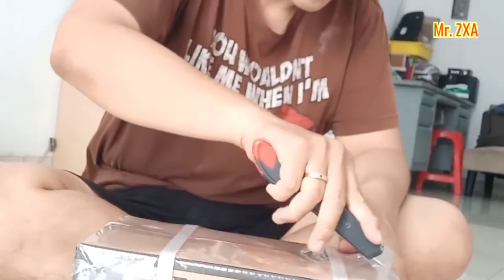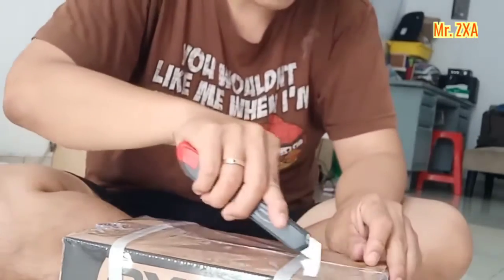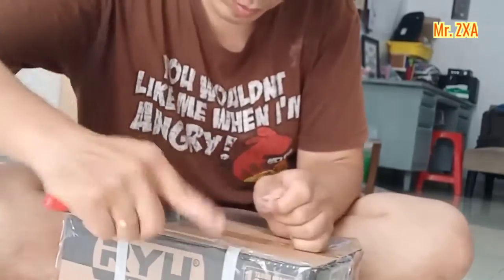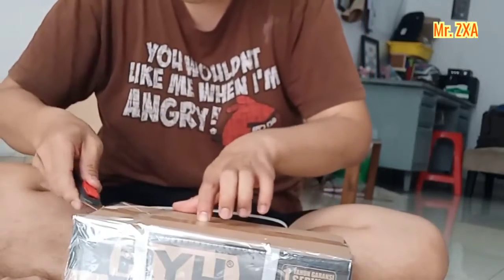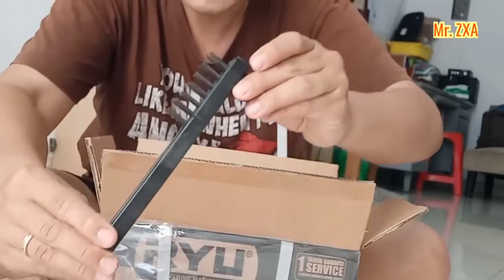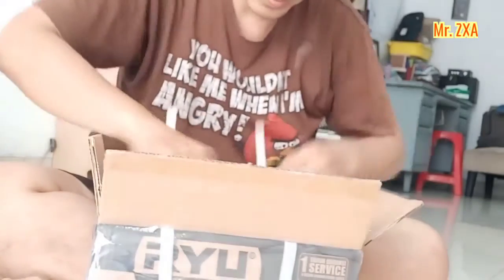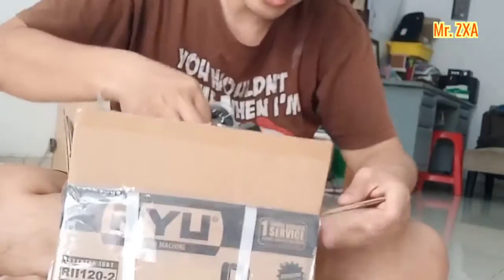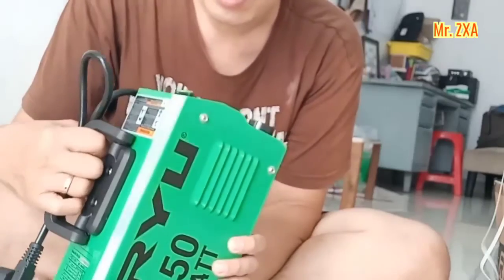DiReview Langsung Customer! Mesin Travo Las Listrik Inverter MMA 120 450Watt RYU RII 120-2 TEKIRO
RII120-2 Inverter IGBT

Mesin Trafo Las / Inverter MMA 120 IGBT merek RYU
Cocok digunakan untuk perbengkelan las, untuk membuat teralis, kanopi (baja ringan) dan keperluan lain.

Daya Listrik maksimal 450 watt hemat listrik
System IGBT : System yang menghemat daya dan menstabilkan pengapian
Dapat Menggunakan GENSET.
Penunjukkan Ampere : Manual putaran
Rated voltage 180-240V
Accesoris: Kedok Las, Tang Las, Tang Massa, sikat.
Tidak termasuk kawat las.

Garansi 1 tahun service, garansi 6 bulan sparepart